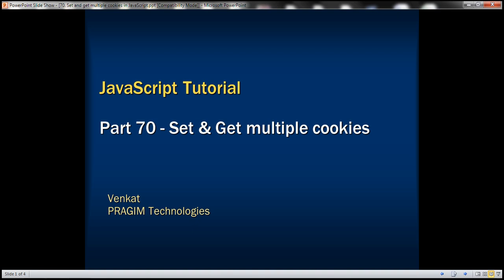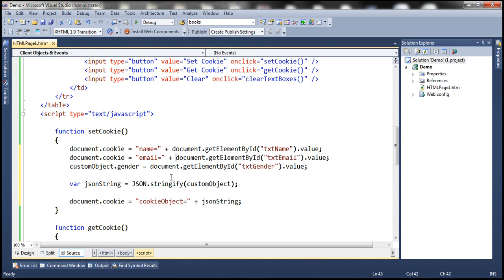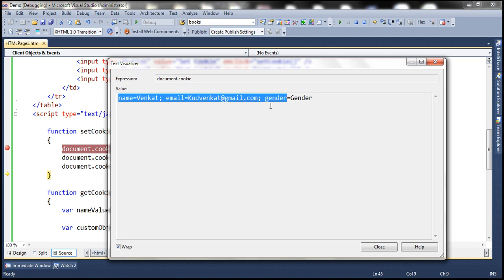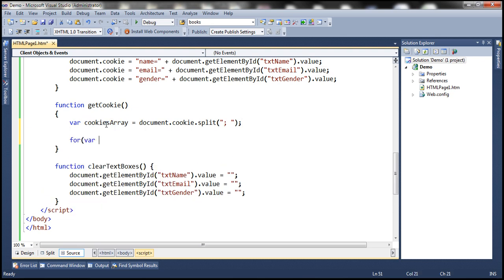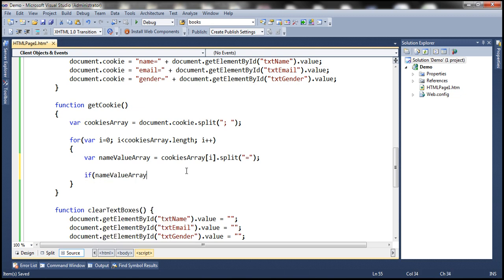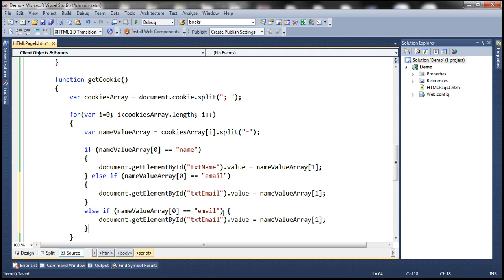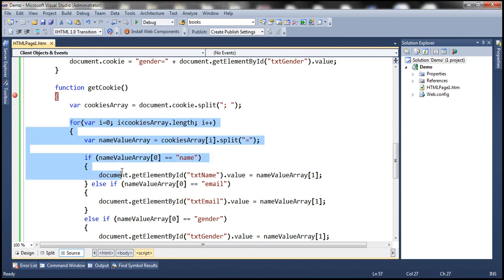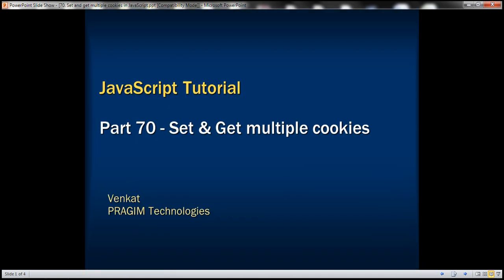Set and get multiple cookies in JavaScript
In this video, we will discuss how to set and get multiple cookies in JavaScript. This is continuation to Part 69.

When we click "Set Cookie" button we want to store the following 3 key-value pairs in 3 cookies.
name=Venkat;
gender=Male;

When we click "Get Cookie" button we want to retrieve all the 3 key-value pairs from the 3 cookies

Modify the code in setCookie() function as shown below.
function setCookie()
    document.cookie = "name=" + document.getElementById("txtName").value;
    document.cookie = "email=" + document.getElementById("txtEmail").value;
    document.cookie = "gender=" + document.getElementById("txtGender").value;

The above code creates 3 cookies and stores the 3 key-value pairs. At this point document.cookie property contains the following string

Now, modify the code in getCookie() function as shown below.
function getCookie()
    if (document.cookie.length != 0)
        var cookiesArray = document.cookie.split("; ");
        for (var i = 0; i [ cookiesArray.length; i++)
            var nameValueArray = cookiesArray[i].split("=");
            if (nameValueArray[0] == "name")